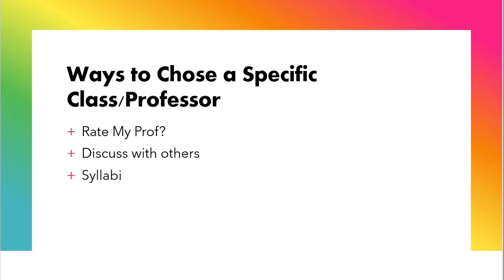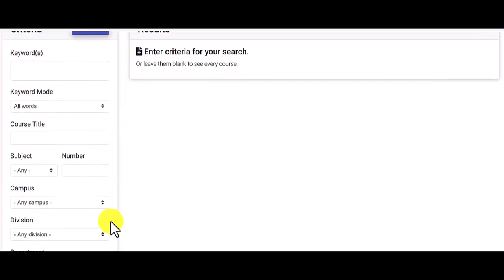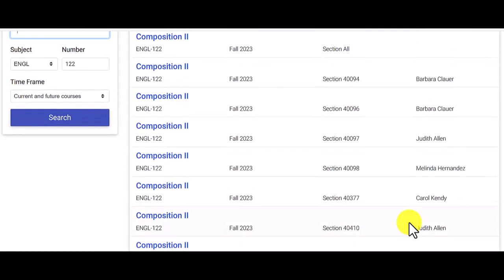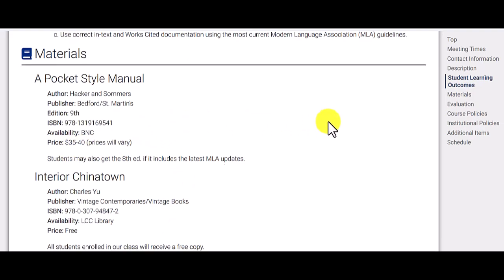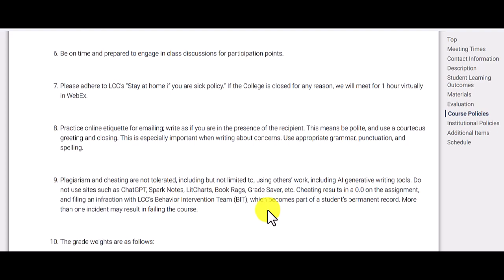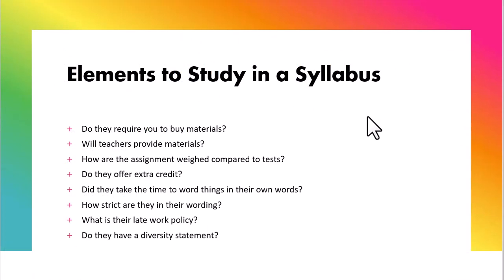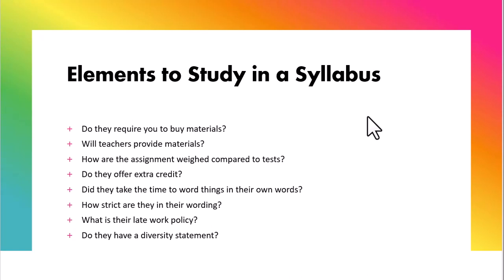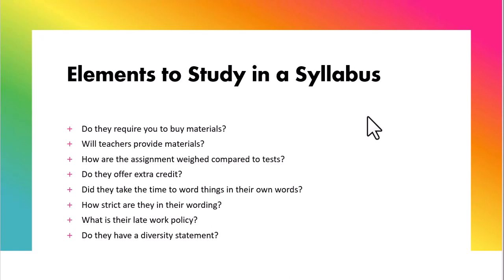Search a Syllabus at LCC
How to research for a specific course syllabus and a specific course professor so you can examine and study the course's approach before enrolling in a course at Lansing Community College. Based on student feedback.